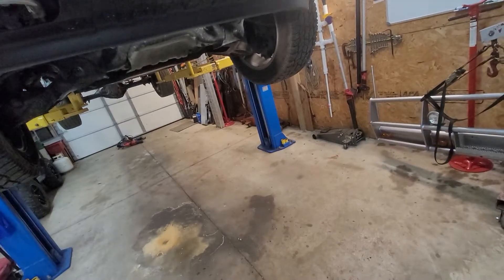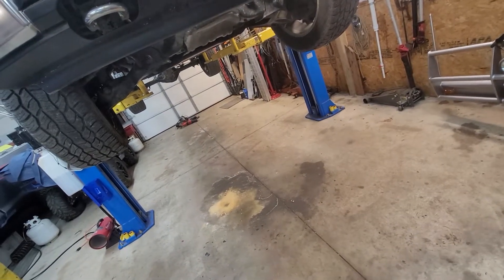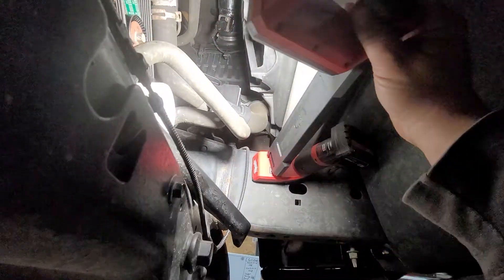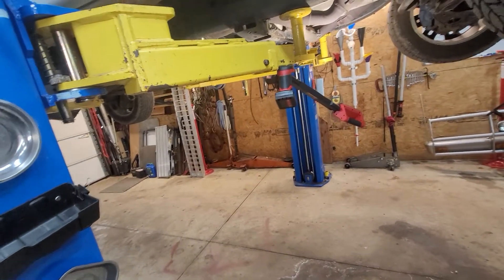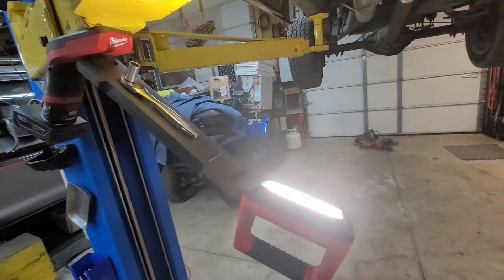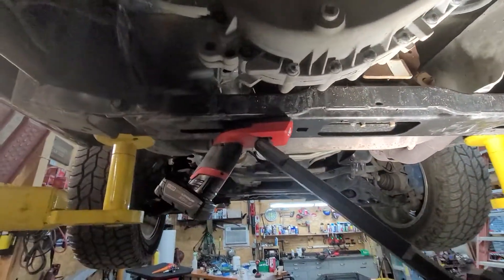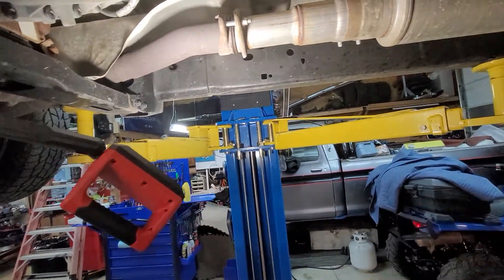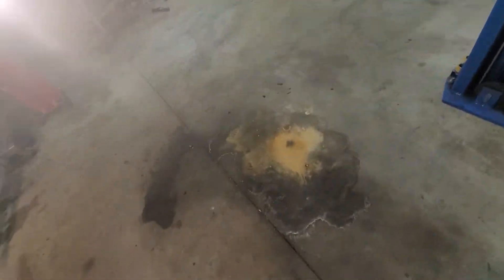Milwaukee 2126-20 underlift light FOR THE WIN!!!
Getcha one!